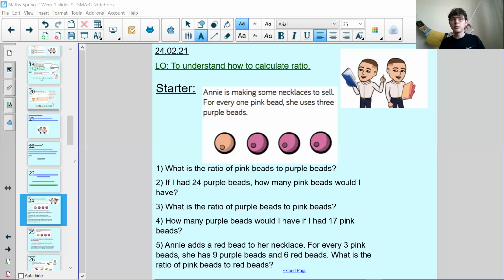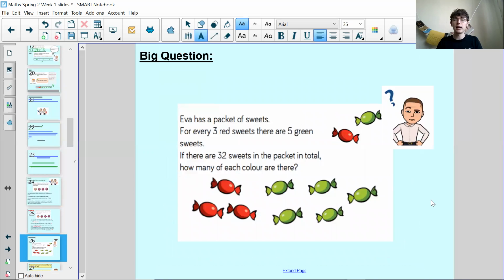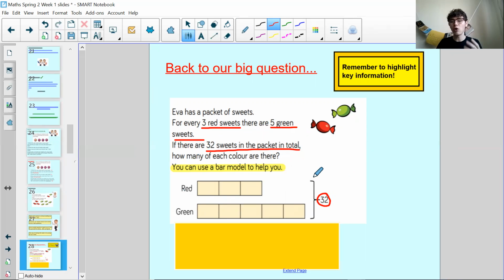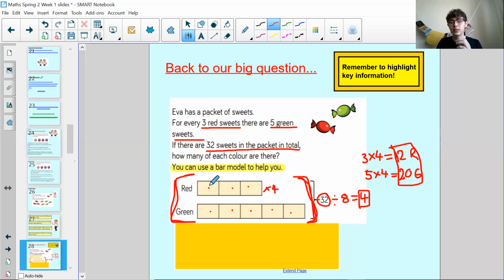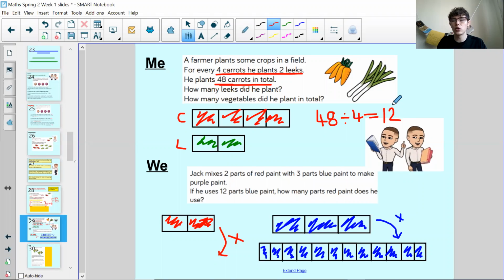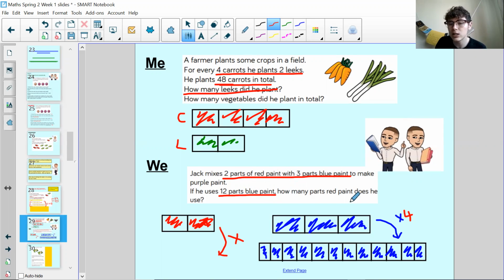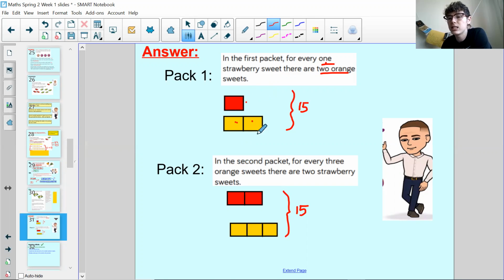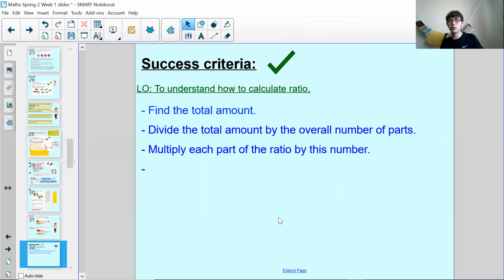Year 6 Maths Lesson 24th Feb